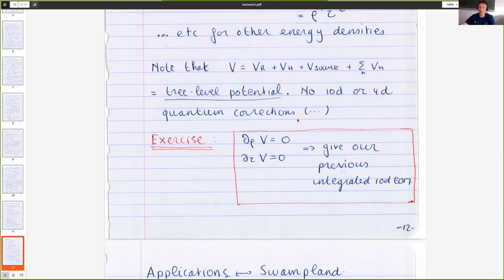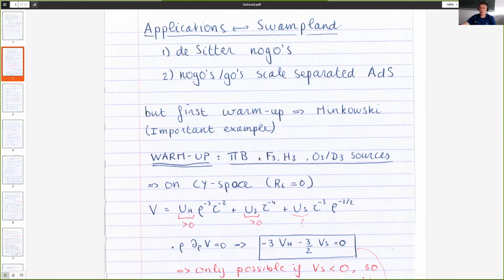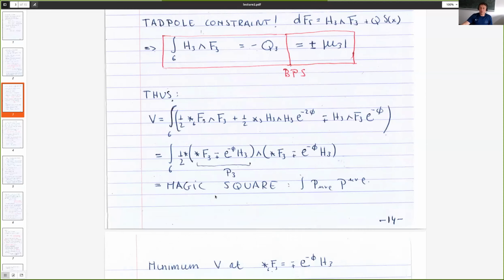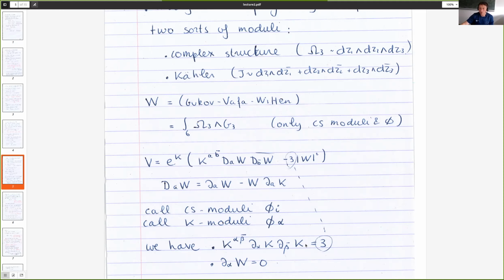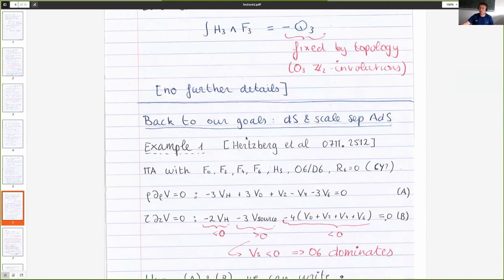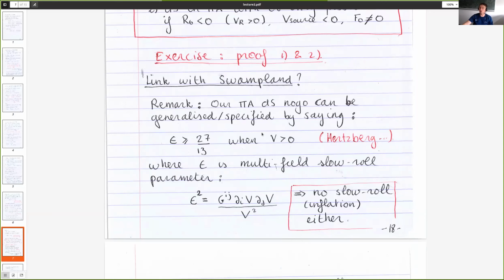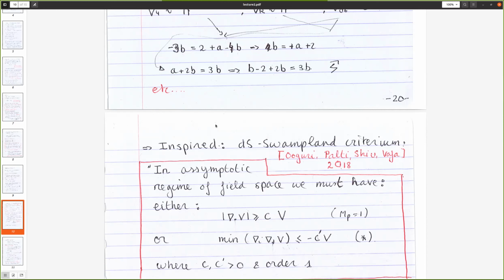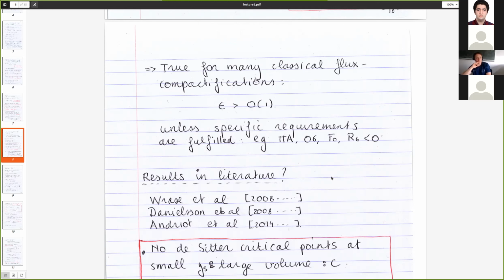Tehran School on Swampland Program 2022: ‪Thomas Van Riet‬ Lecture 2